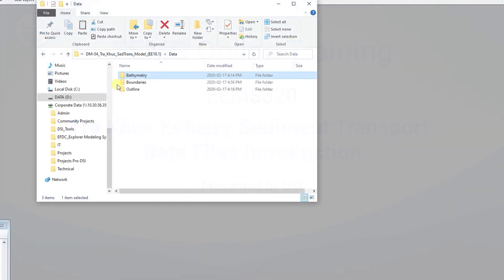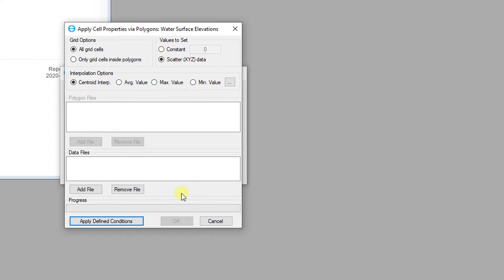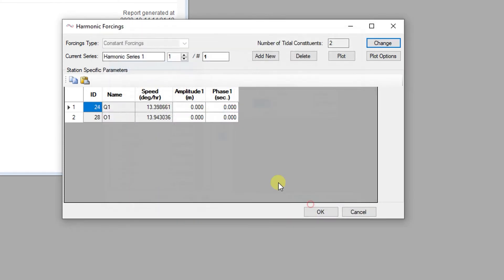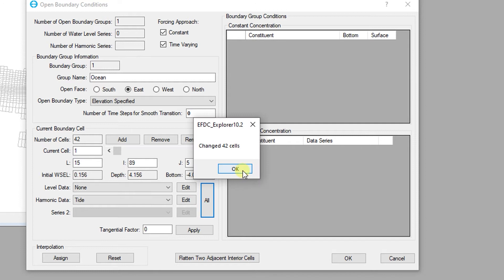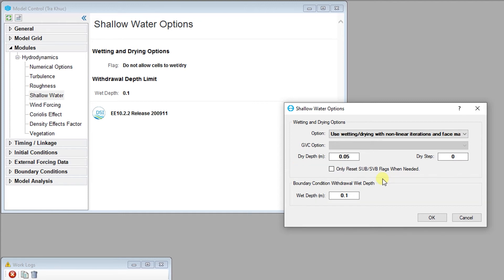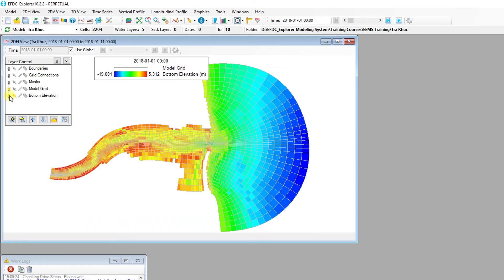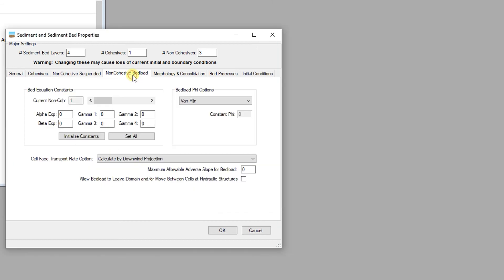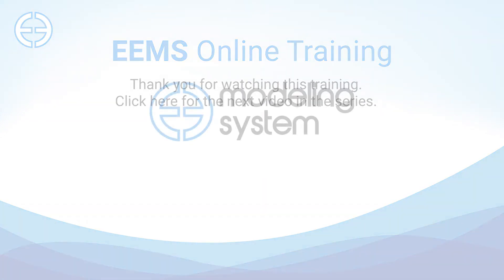EEMS 320: Tra Khuc Estuary Sediment Transport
This is EEMS 320 in the EEMS 300 Course. In this video, we provide a brief overview of basic steps to set up a basic sediment transport model from scratch using EFDC_Explorer. You can download the model below and build it in the demo version of EEMS.

Timestamps:
0:20 - Data Files Introduction
0:41 - Generate A New Model
01:37 - Assign Initial Conditions
02:53 - Create External Forcing Data
04:49 - Assign Boundary Condition
06:59 - Setting Vertical Grid Layers
07:24 - Hydrodynamics Setting
08:45 - Set Model Timing
10:08 - Running EFDC+
10:35 - Model Output Visualization
11:51 - Building a Sediment Transport Model
13:27 - Assign Boundary Conditions for Sediment
14:41 - Sediment Model Output Visualization

-EEMS Team